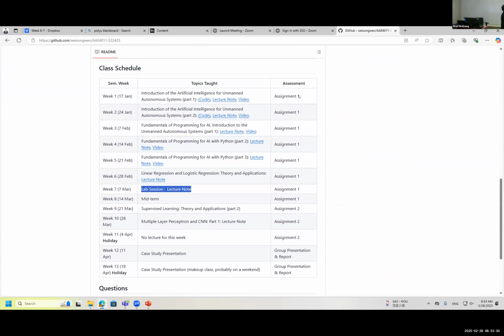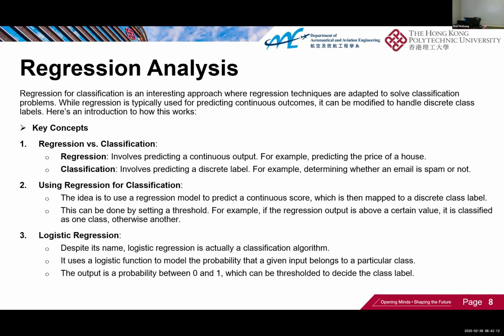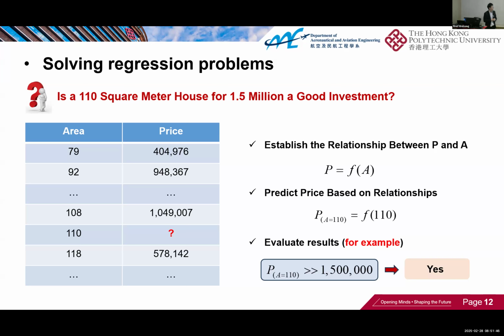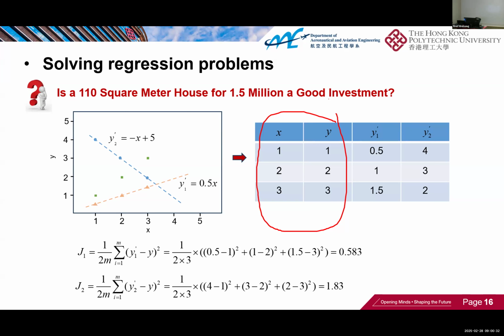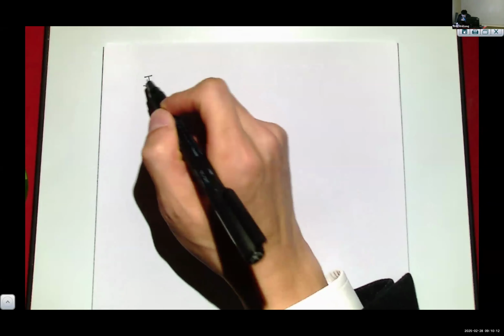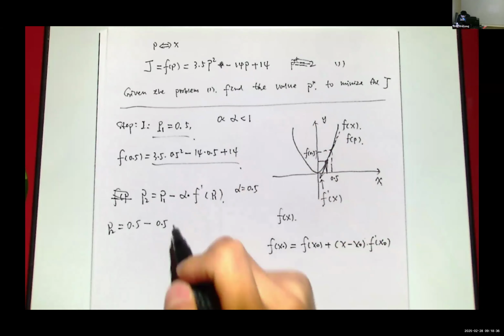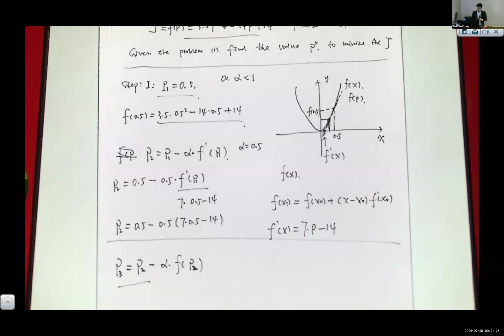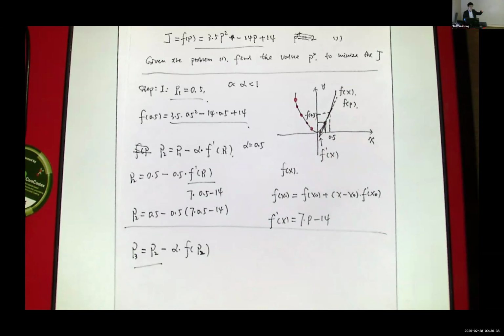AAE4011-Artificial Intelligence for UAS—Week 6: Linear Regression and Logistic Regression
Course brief: Welcome to AAE4011: Artificial Intelligence for Unmanned Autonomous Systems. This course provides an in-depth exploration of the role of artificial intelligence in the development and operation of unmanned autonomous systems (UAS), such as drones and autonomous vehicles. You will learn about the fundamental AI techniques (including conventional machine learning, CNN, RNN, and the latest advancements) and algorithms that enable these systems to perceive their environment, make decisions, and execute tasks autonomously. Through a combination of theoretical knowledge and practical applications, this course will equip you with the skills needed to design and implement intelligent systems capable of operating in complex and dynamic environments. Whether you're interested in robotics, aerospace, or AI, this course offers valuable insights into the future of autonomous technology.

Lecture brief:
The course introduces two important concepts in machine learning: regression and classification, including linear/nonlinear regression and polynomial regression. Additionally, it provides examples in the tutorial to help understand their applications and demonstrates their Python implementation.